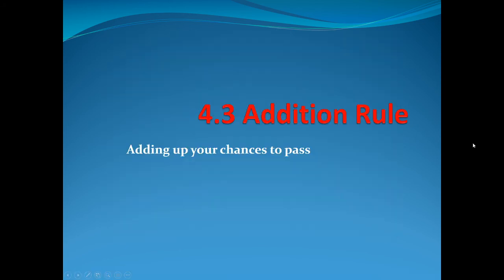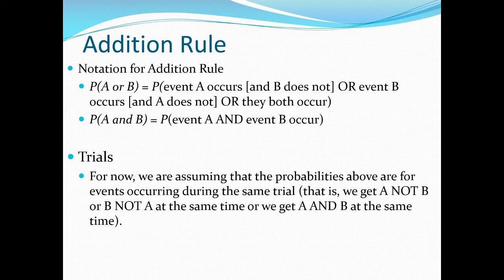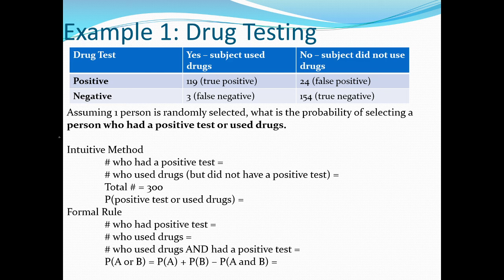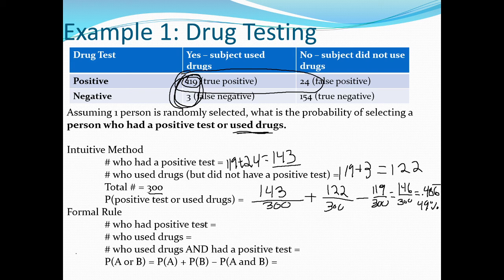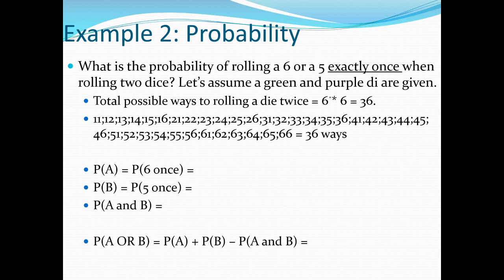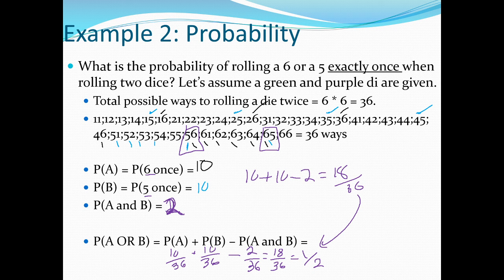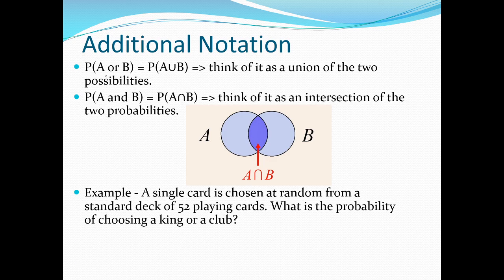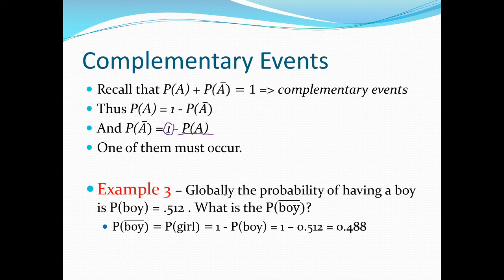Chapt 4 Lesson 4-3 addition rule unions and intersections